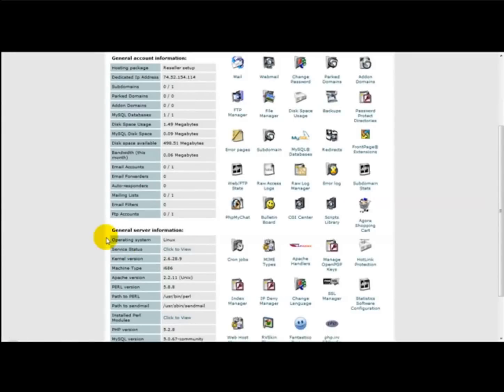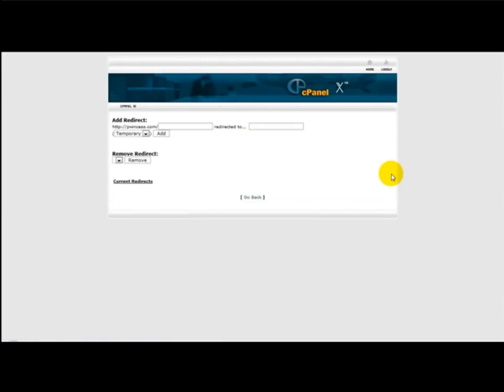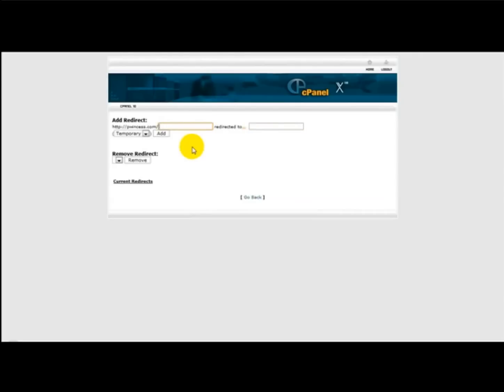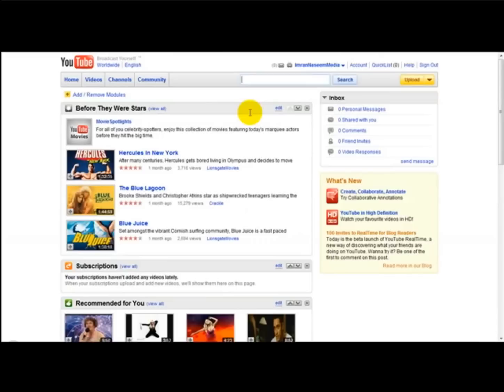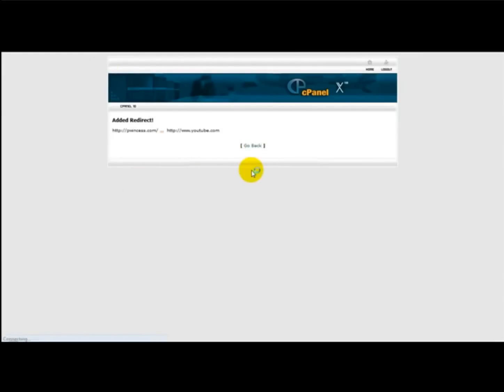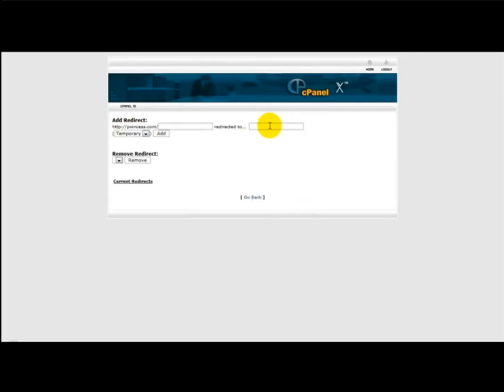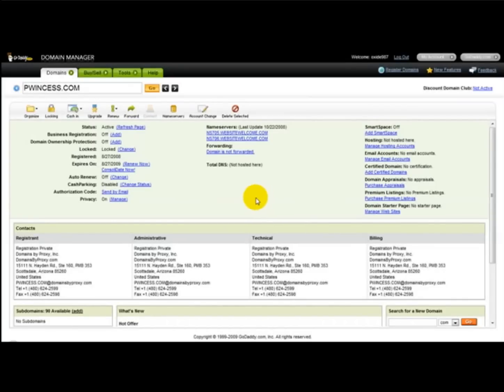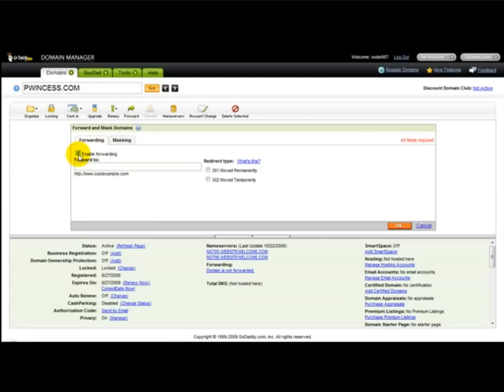Setup Simple Domain Redirect Through cPanel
There could be times that you need to redirect web traffic from one domain to another. As an example, you may should route all website traffic from domain.com to AnotherDomain.com. You could additionally redirect particular web pages, such as to AnotherDomain.com/ anotherPage.html.
Log right into your cPanel as well as click on the "Redirects" button under the "Domain names" sub-header:
Normally, any redirects will certainly be Permanent which is the default. In the drop down decide on the domain you intend to forward, and afterwards in the redirects to box placed what domain you want the web traffic redirected to. As soon as you are done, click "Include":.
Redirecting Choices.
When rerouting a domain, there are numerous choices you could configure.
www redirection.
The www redirection alternative allows you to configure ways to take care of redirects in relation to the www subdomain. You can simply apply the redirect when www is included or when it is not, or you can use the redirect regardless of whether the individual types in www or not.
Wild Card Redirect.
If you plan on rerouting all web pages within domain.com to NewDomain.com, then pick the alternative for a Wild Card Redirect. Choosing this choice would redirect to NewDomain.com/ page.html. Notice that every little thing after domain.com/ and in this example "page.html" was added after NewDomain.com/.